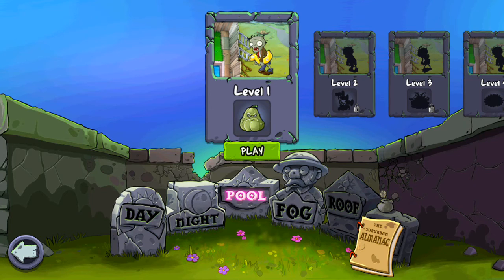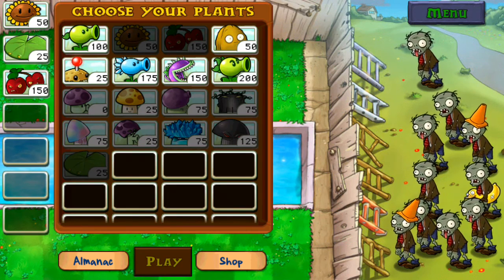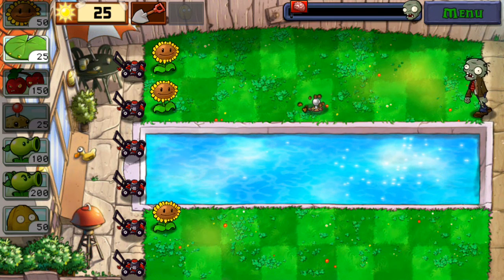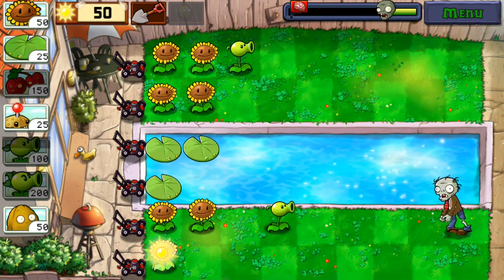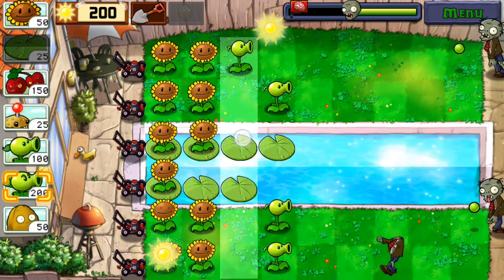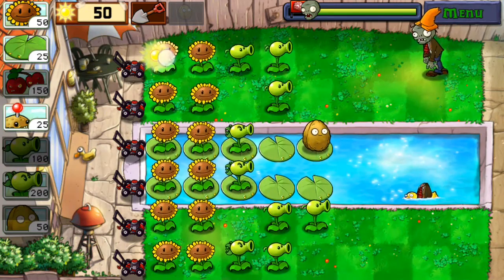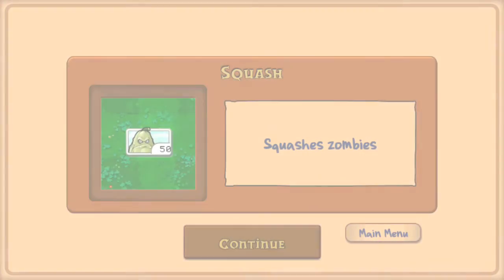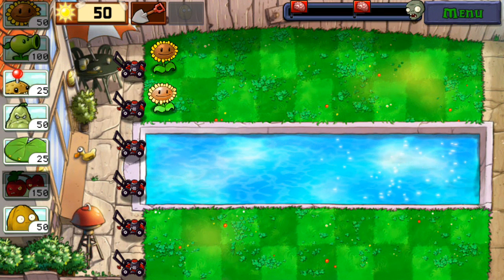These zombies can hide underwater (Plants vs Zombies Ep 6)